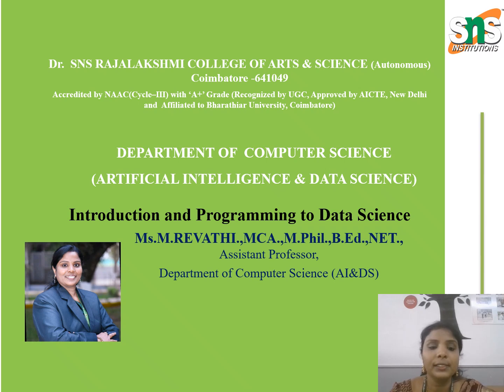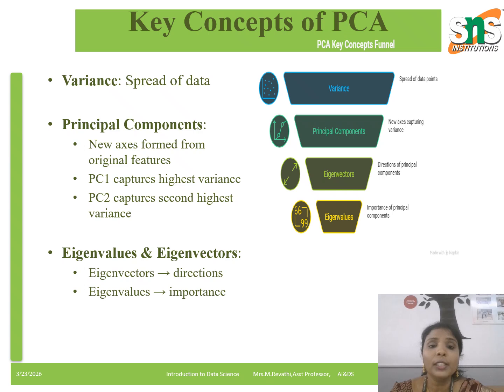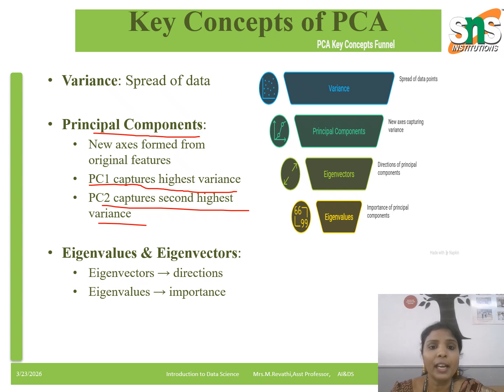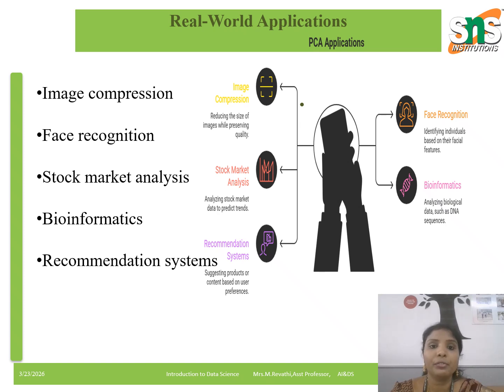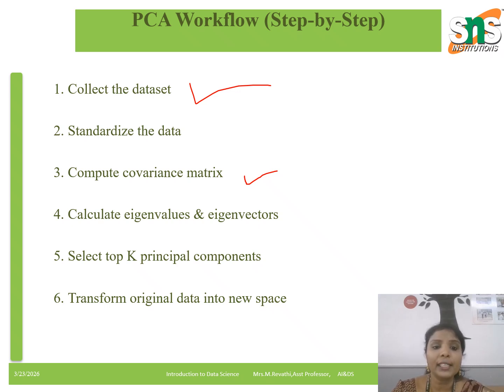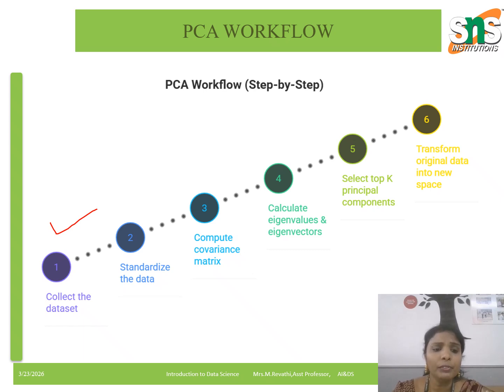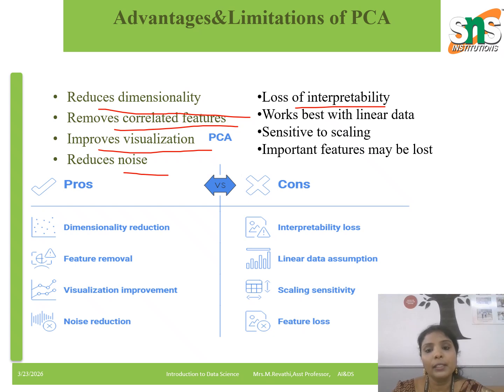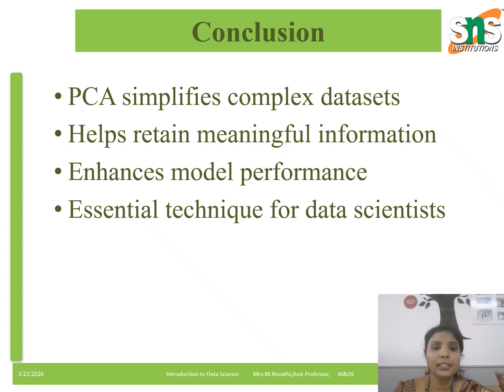PAC|Data Science|SNS Institution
Principal Component Analysis (PCA) is a dimensionality reduction technique used in data science to simplify large datasets while preserving as much important information as possible. It works by transforming the original variables into a new set of uncorrelated variables called principal components, which are ordered based on the amount of variance they capture from the data. The first principal component captures the maximum variance, followed by the second, and so on. By selecting only the top few components, PCA reduces the number of features, making the data easier to visualize and process. This helps improve model performance, reduce computational cost, and eliminate redundancy caused by correlated variables. PCA is widely used in applications such as image compression, face recognition, and data visualization, where handling high-dimensional data efficiently is essential.